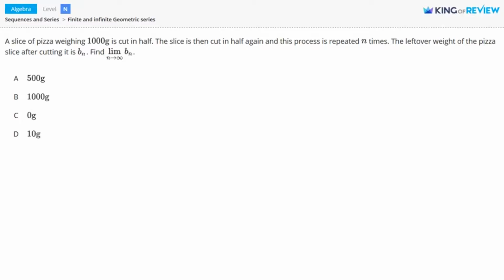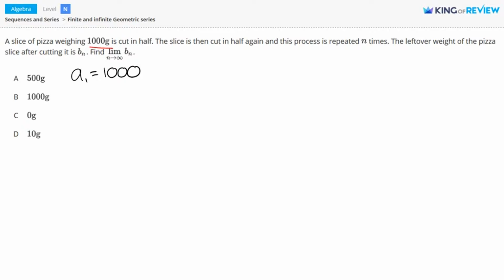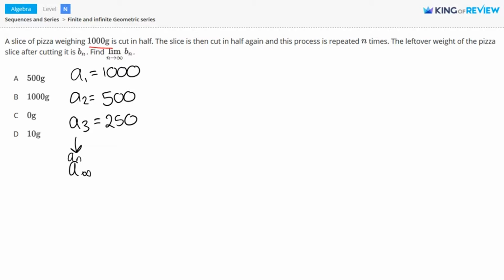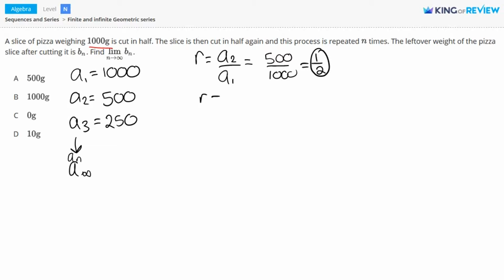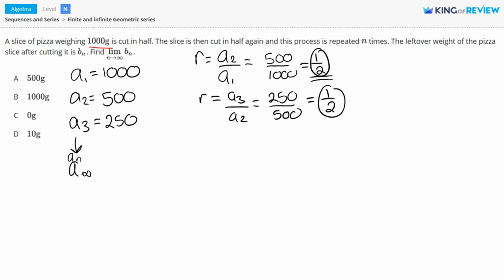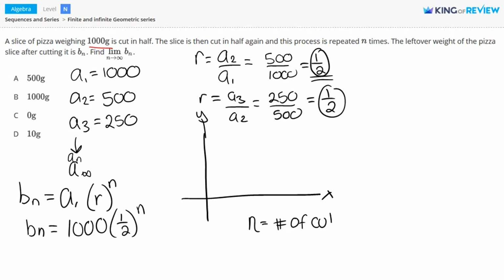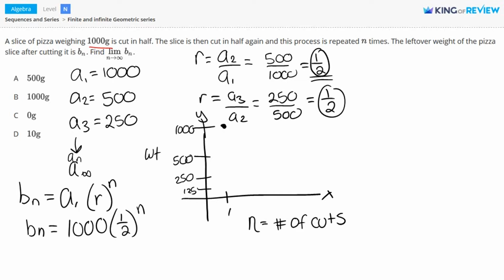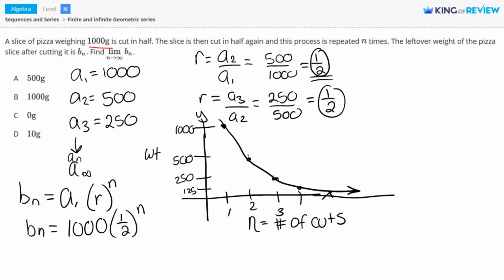[Algebra] 11.3 Finite and Infinite Geometric series (11.Sequences and Series)